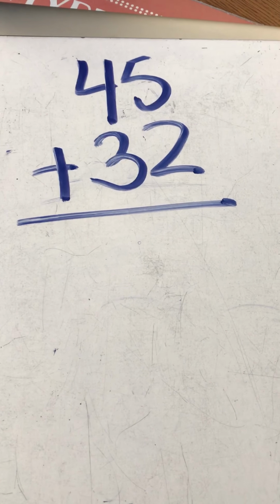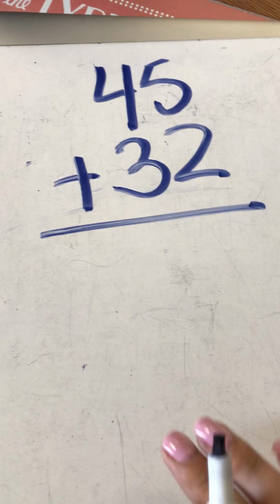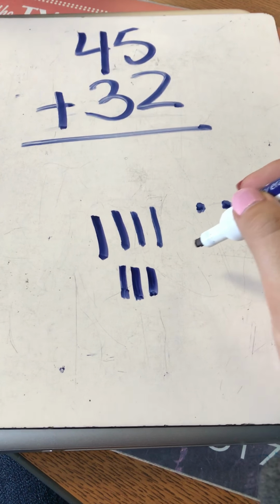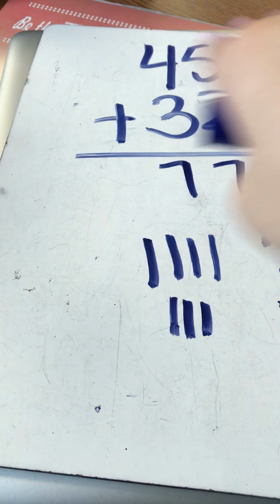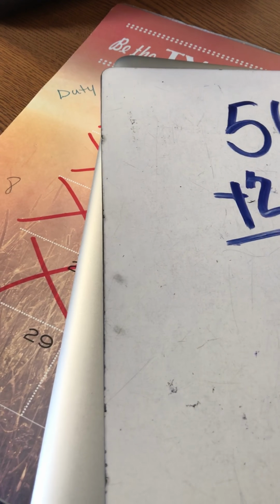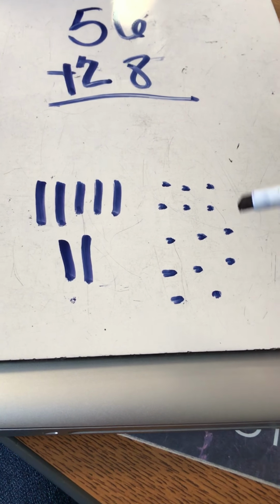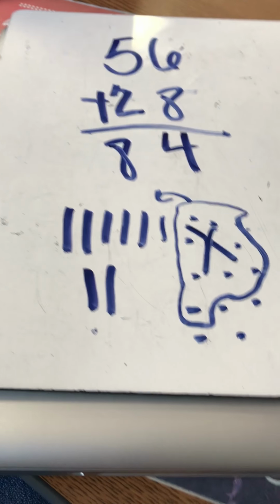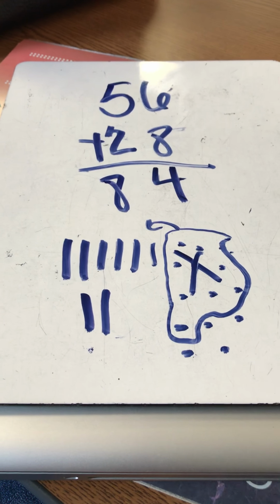Problem-solving using a picture